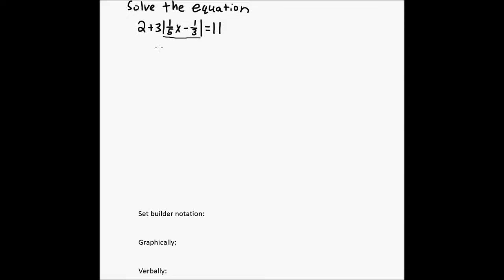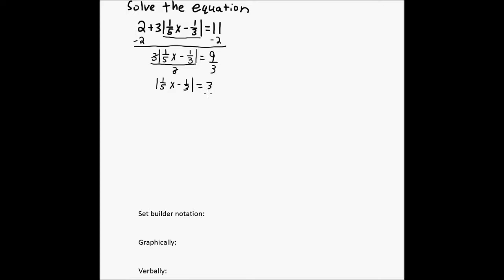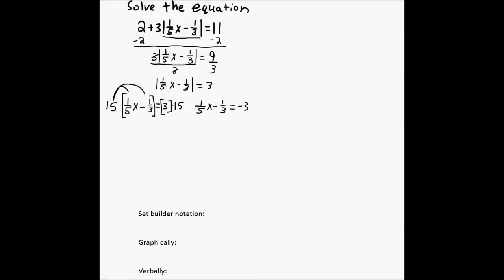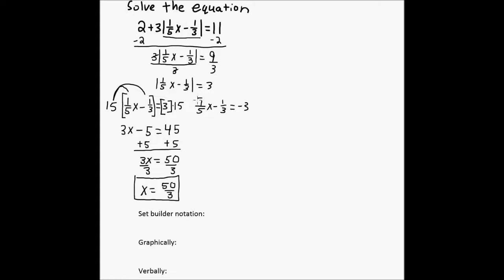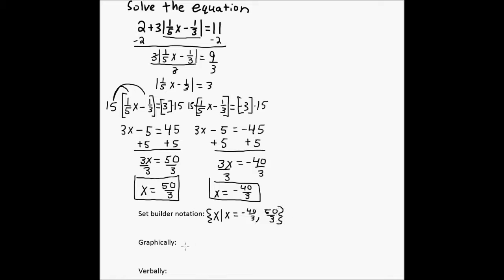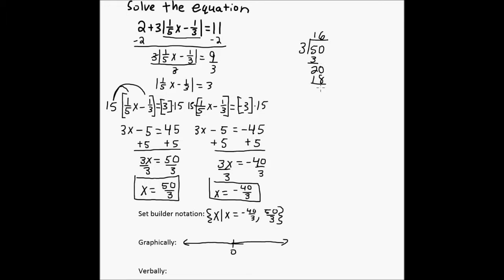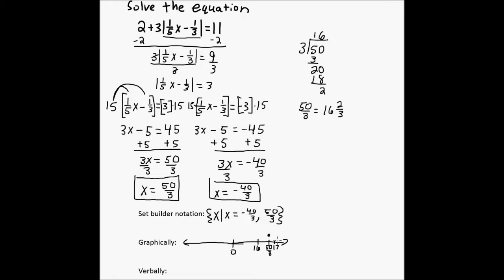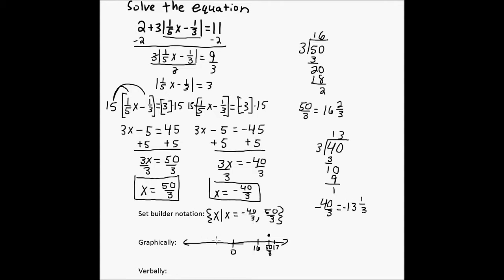Solving Absolute Value Equations with Fractions 1